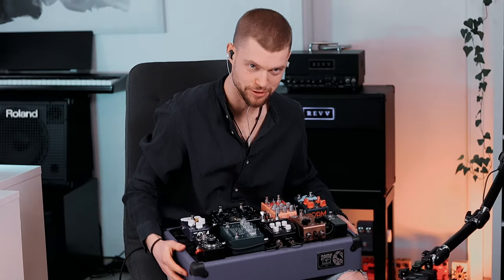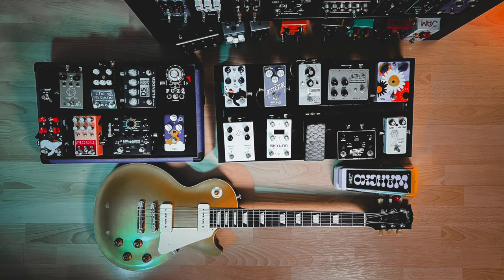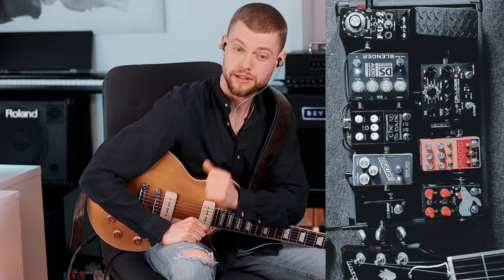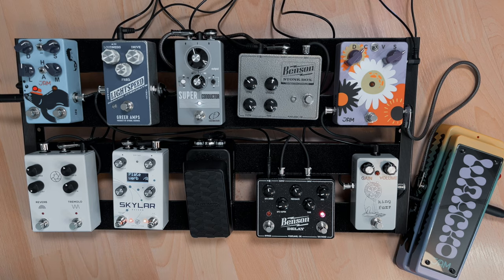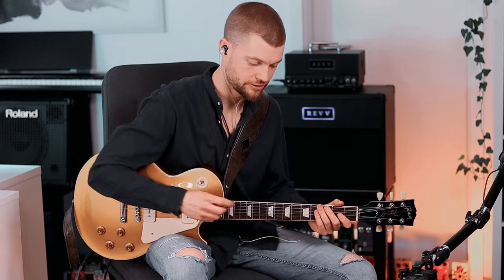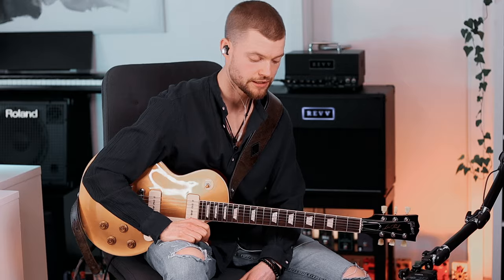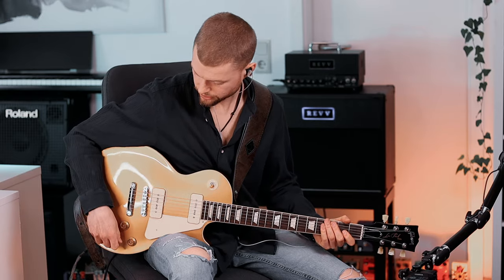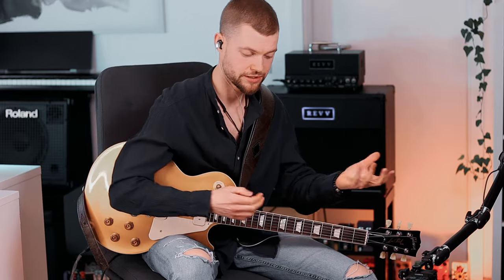New Pedalboard // Super Inspiring Tones! // JAM, Benson, Greer, Crazy Tube Circuits, Milkman, GFI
Hey everybody!

In this video I'm playing through a new pedalboard, where I included my favourite pedals at the moment - I feel very inspired with this board!
I explore lot's of super cool pedal combinations and get lost in the tones.

I hope I inspire you guys and give you some ideas for tones as well! What do you think?

Here the sections of this video:

00:00 Intro JAM Pedals Retrovibe & Harmonious Monk with Lighspeed
00:18 Hello
00:53 (Old) Board No 1 & General Signal-Chain
01:30 New Board & Signal-Chain
03:48 Clean Sound
04:01 Lightspeed & Super Conductor
04:48 Skylar
07:48 Tone Knob on Guitar
08:35 Rangemaster Circuit on Super Conductor
09:45 Stonk Box
10:44 King Fuzz
11:58 Stonk Box & King Fuzz
12:20 Fuzzes with Retrovibe
13:44 F-Stop Spring Reverb
14:04 Wahcko
14:36 Harmonic Tremolo with Reverb
16:38 Bias Tremolo with reverb
18:14 Harmonic & Bias Tremolo with Reverbs
19:05 Long Benson Delay
21:01 Thoughts
21:26 Lessons?
22:04 Thanks & Channel Update
23:08 Benson Delay Hold

Gear in this video:

JAM Pedals Wahcko
JAM Pedals Retrovibe
Bigfoot Engeneering King Fuzz
Benson Amps Stonk Box Fuzz
Crazy Tube Circuits Super Conductor
Greer Amps Lightspeed Overdrive
Benson Amps Delay
GFI System Skylar Reverb
Milkman Sound F-Stop Reverb & Tremolo
JAM Pedals Harmonious Monk (mk1)
Gibson Les Paul Standard 50s P90
Revv Amplification D20
Logic

Cheers!
PC